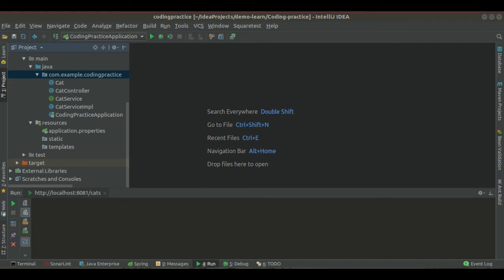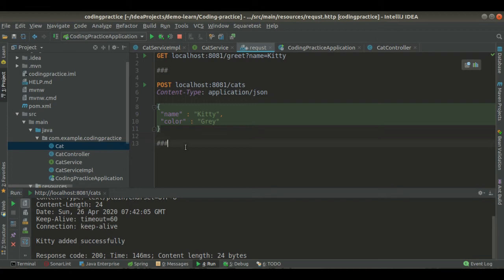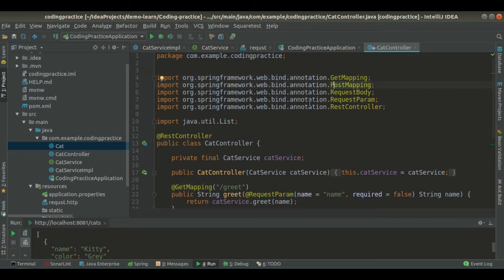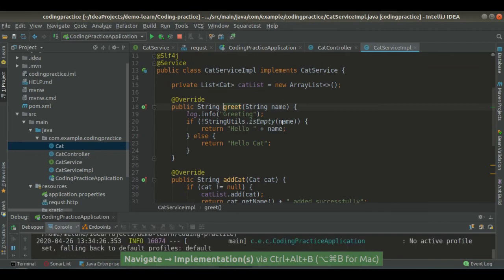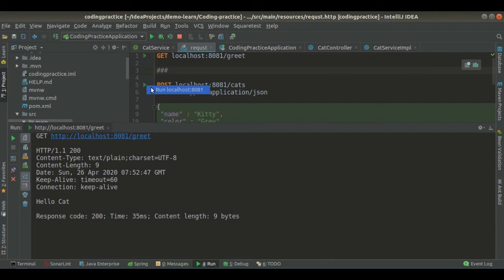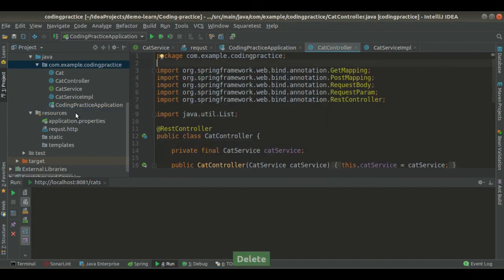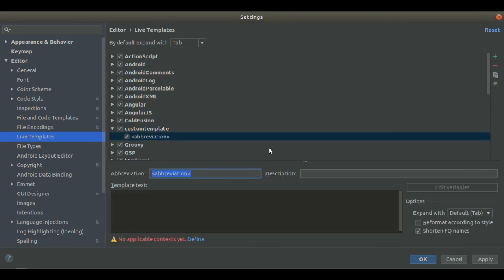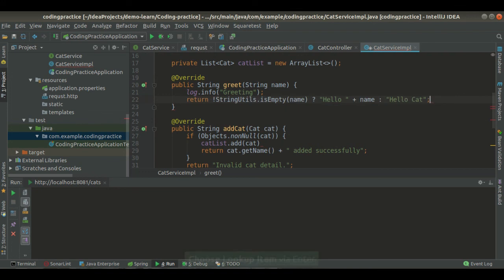Basic Coding Practices and Code Refactoring | JAVA | IntelliJ IDEA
In this video, I have shared some of the practices that I use while writing code in JAVA. These are the basic practices that many of you have already known, if not have a look.